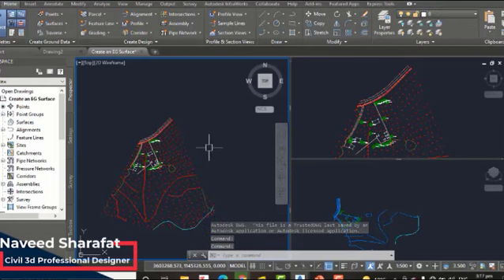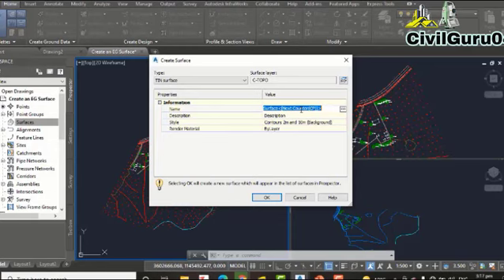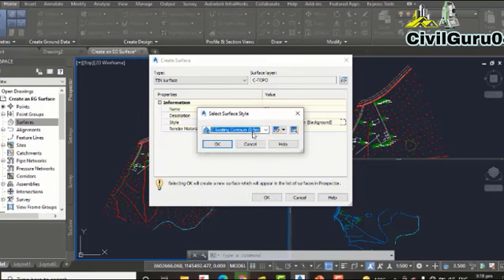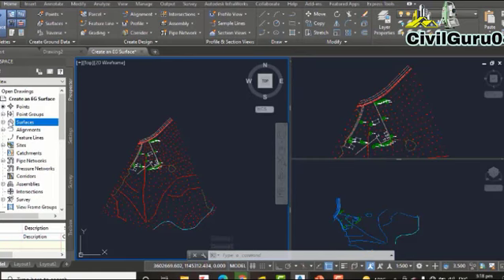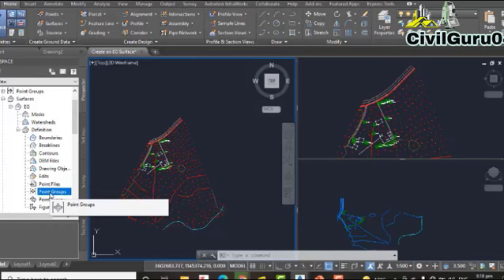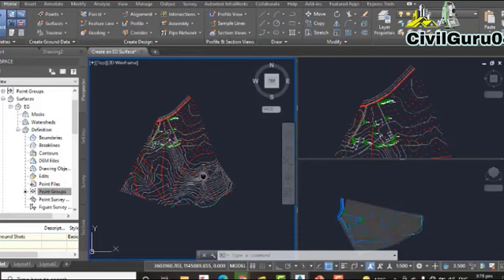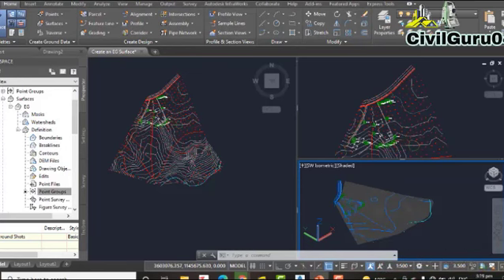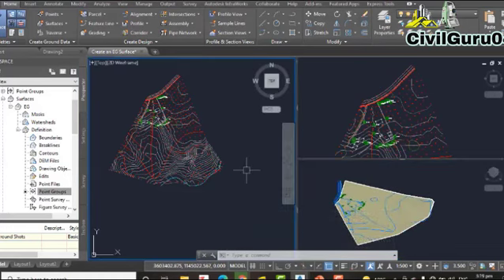How To Create Surface In Civil 3d | AutoCAD Civil 3d Surface Creation | Chapter No-4, Exercise No-1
In this video, you will practice that how to create surfaces in civil 3d, you will learn about AutoCAD civil 3d surface creation method with step-by-step practice drawing.
Working with Civil 3D Existing Ground Surface?
First, that we have defined the point groups, we need to create the existing ground surfaces.
Then, we can do that either by right-clicking on Surface in the Prospector and selecting New or by using the Create Surface command from the ribbon.
Next to many steps, you will watch in the video that how to create a surface in civil 3d.